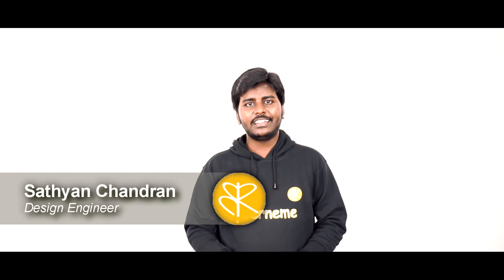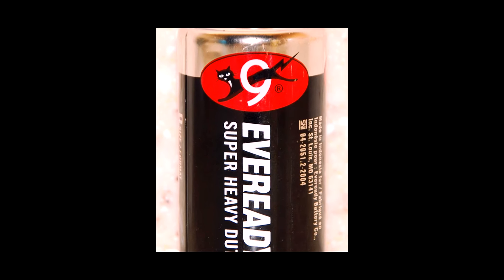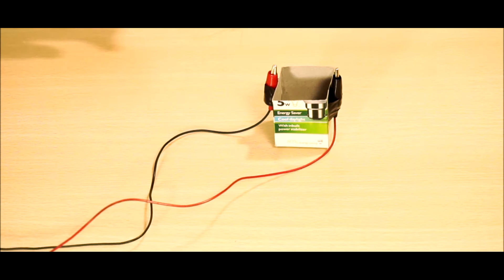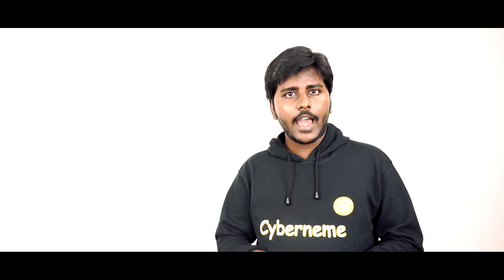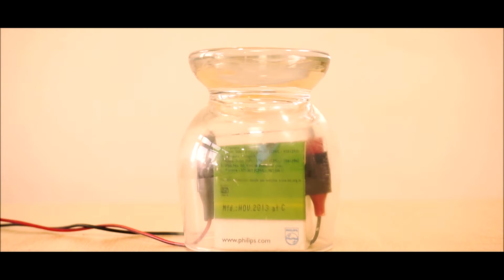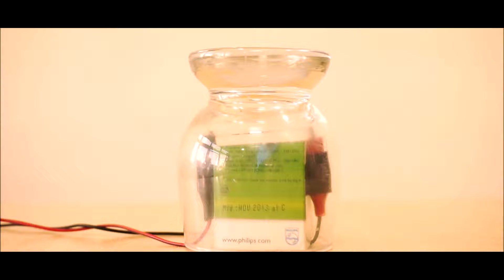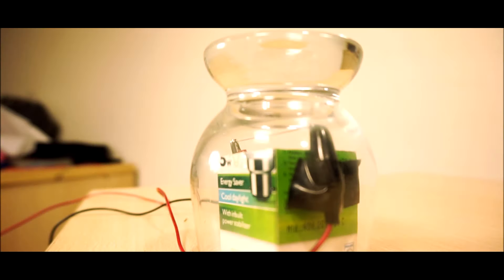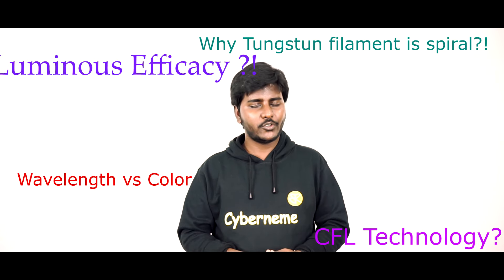Make an Electric Light Bulb on your own! - Part 2 (The Making)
Get to to know the making of a home made Electric light bulb.

Learn the importance of creating Vacuum and the role of gases inside the light bulb!

Don't forget to watch the History of light bulbs in Part - 1